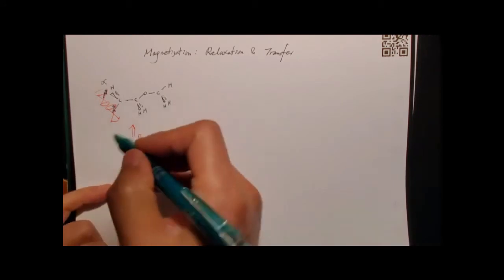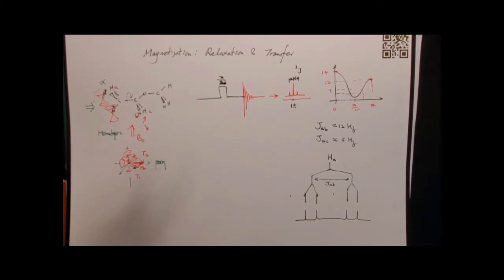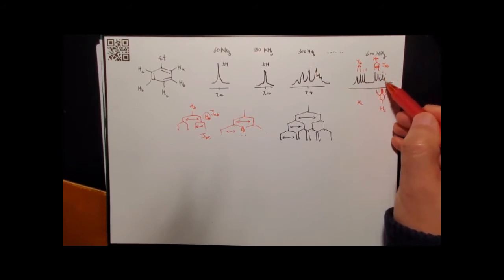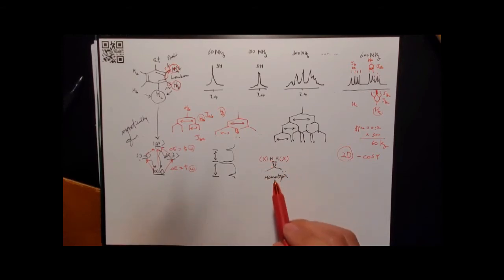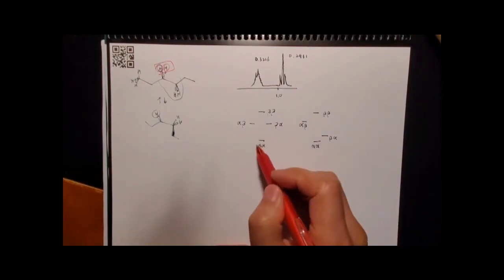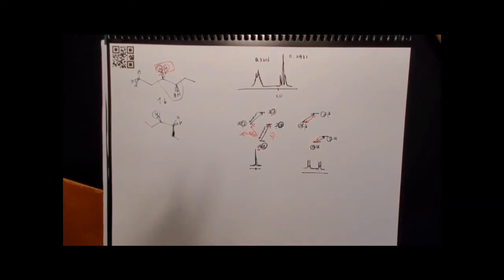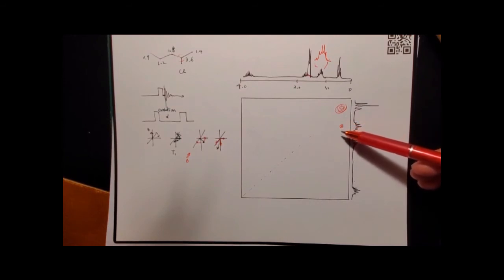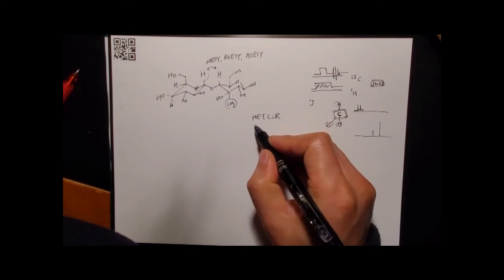A64- Relaxation and transfer of Magnetization from Pulsed Nuclei to get FID: #2